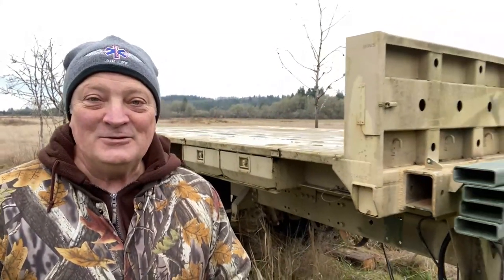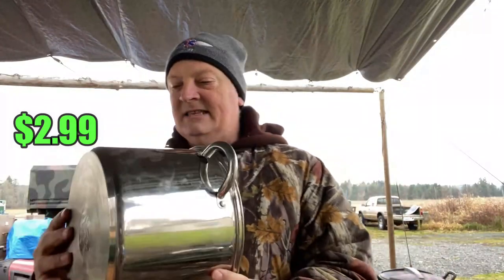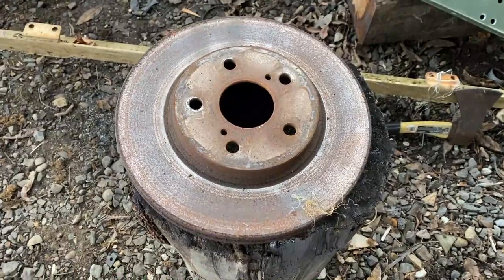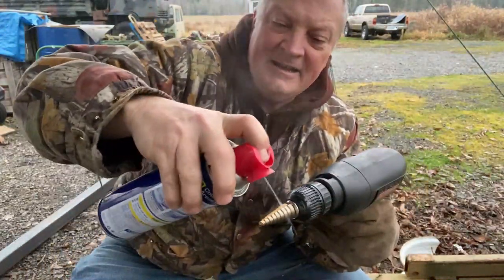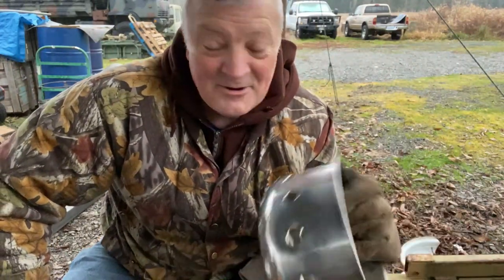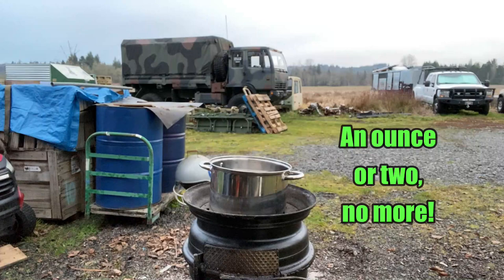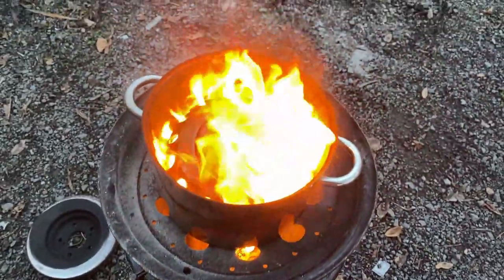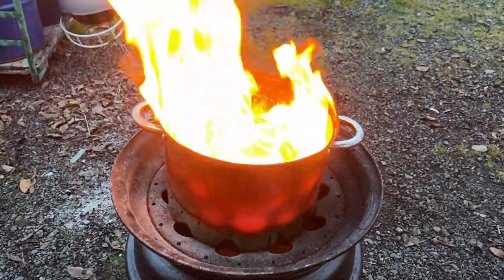Waste Oil Burner 1 of 4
This all this waste oil I collected from cannibalizing a LMTV (M-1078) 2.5 ton truck, I decided to make it useful for heating and cooking. The first step to accomplish this is to make a waste oil burner. My first stop was Goodwill for some stainless steel pots. Find out how to build a waste oil burner by watching this video.

Follow-on steps include building a housing for the waste oil burner so it will be safe to use inside a shop when properly vented. It will also allow the burner to flue properly, increasing the efficiency of the burn and reducing the soot content. These next steps also include building a simple graduated drip system for oil that is gravity fed, and a heating/cooking module that will be fabricated from a 55 gallon barrel.